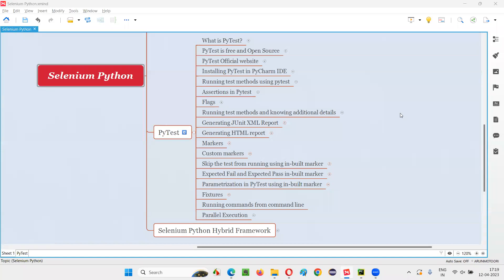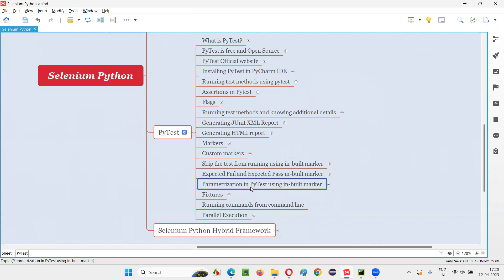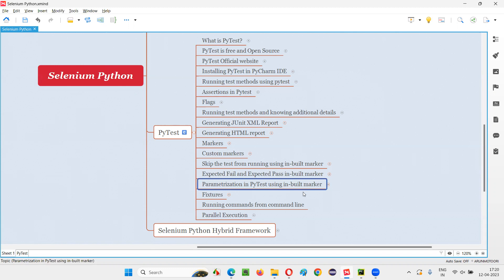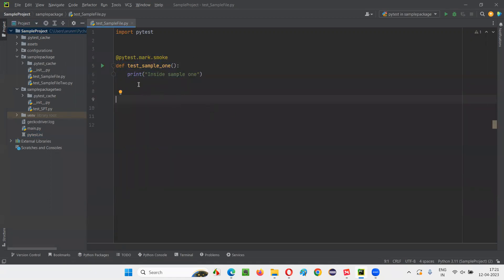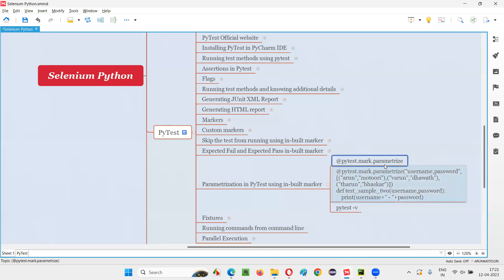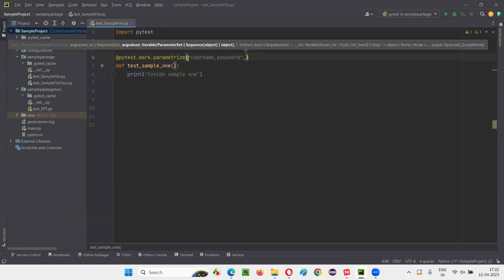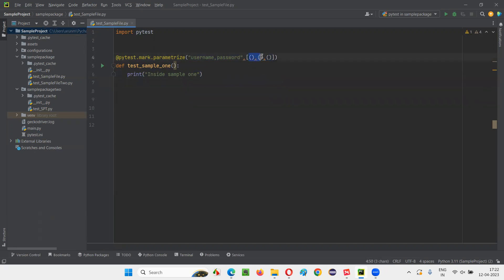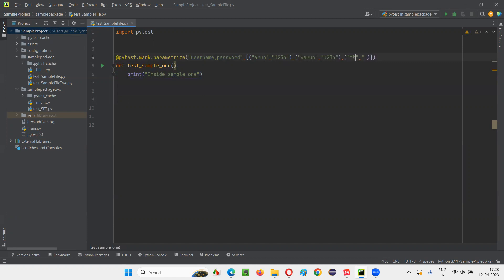Parametrization in PyTest using in-built marker (PyTest - Part 15)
In this session, I have explained about Parametrization in PyTest using in-built marker as part of Selenium Python Training series.